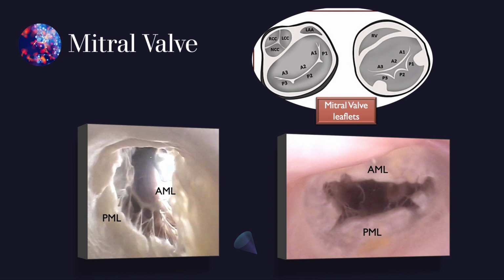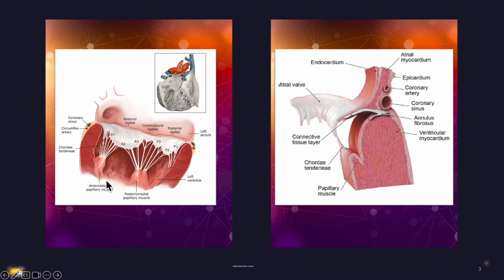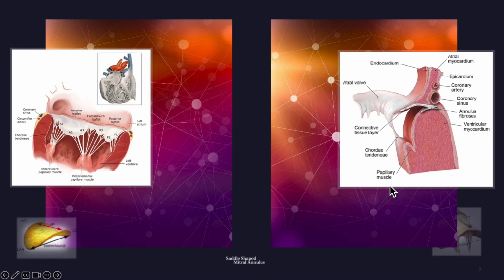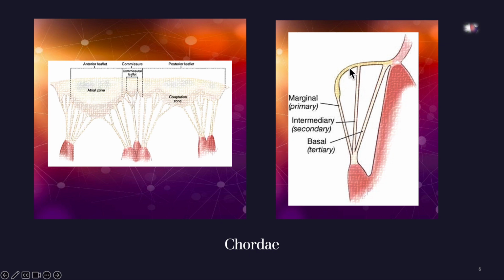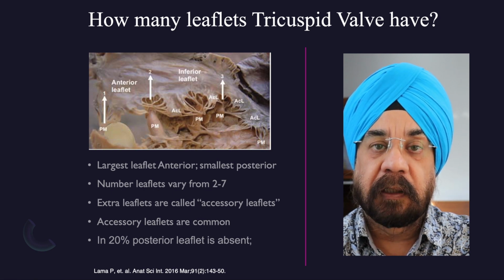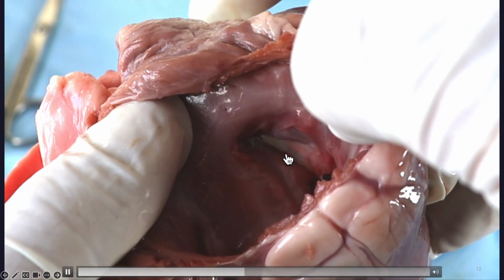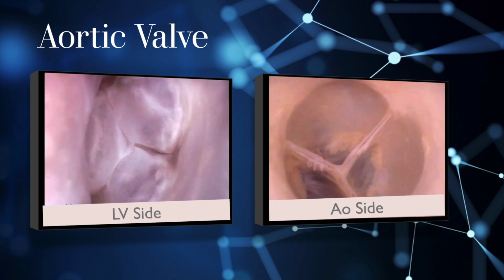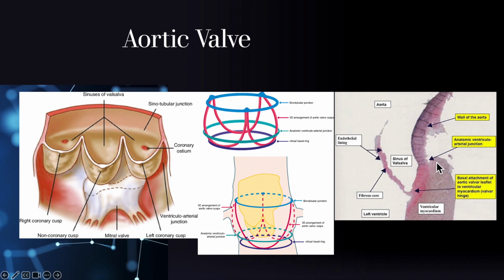Anatomy of Cardiac Valves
Preleud to ourMaster Class on Valvular heart disease 0n 12th March Sunday, 2023.